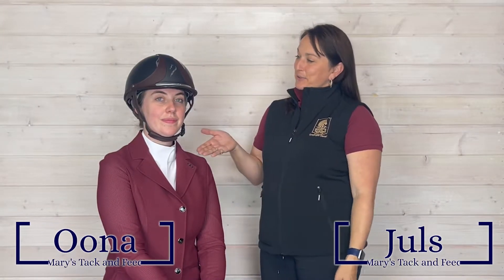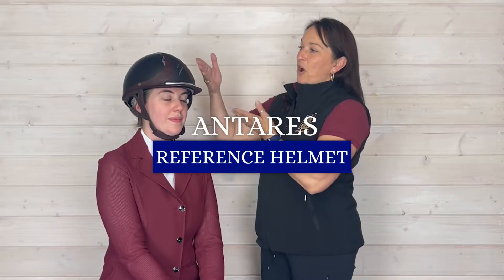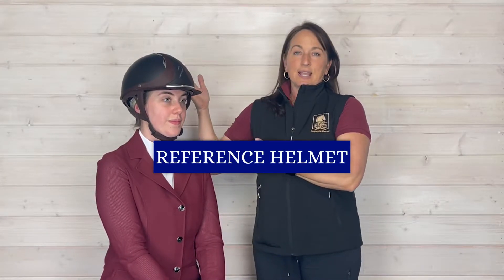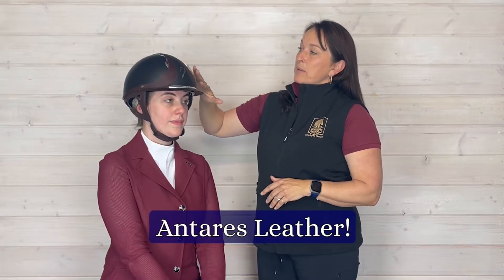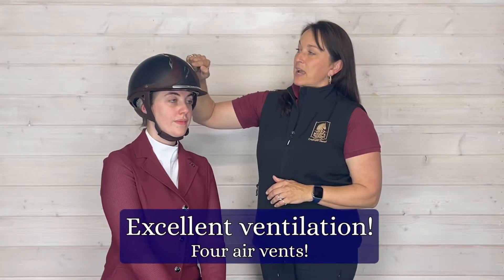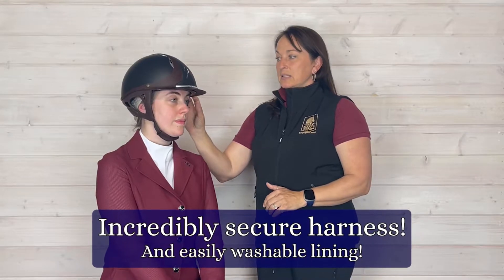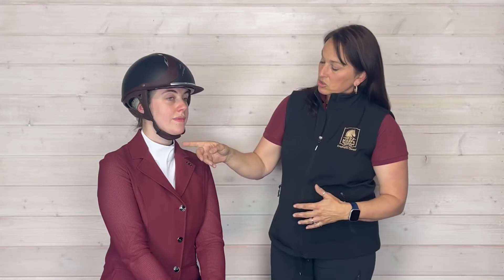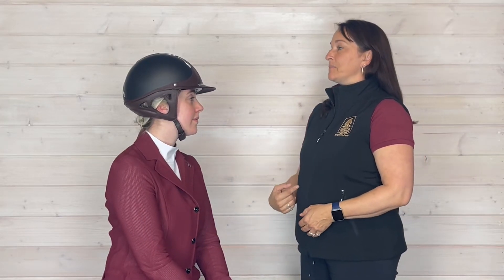Antares Reference Helmet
Antares Reference Helmet for equestrians offers excellent head protection and rider comfort in sophisticated style. This is the first helmet model from Antares and it achieves a simple, low profile look with elegant details. The Reference helmet has four air vents in front and two in the back to facilitate airflow and keep your head cooler. The padded lining can be removed for washing. Antares helmet liners have a unique configuration that allows the rider to perfect the fit. Whether they need a round or oval shape, extra room for putting up hair, or require slight size adjustments, the Antares liners help riders get the safest, most comfortable feel. The black matte shell is accented with Antares leather. Antares uses leather remnants left over from saddle making, a practice that reduces waste and adds to the unique style of the helmet.

   - Fit liners are OEKO-TEX certified
   - Certifed to ASTM F1163-15 / EN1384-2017 / VG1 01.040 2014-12 standards
   - CE-marking and SEI Certification